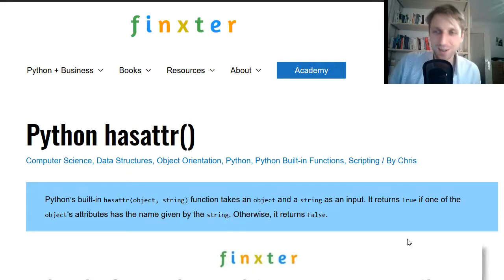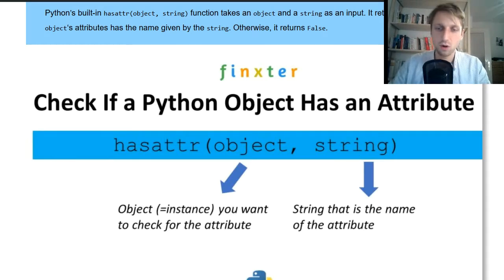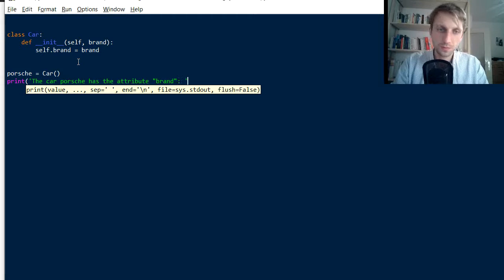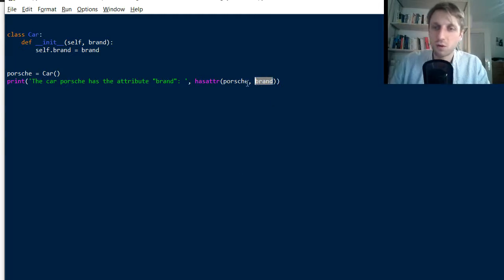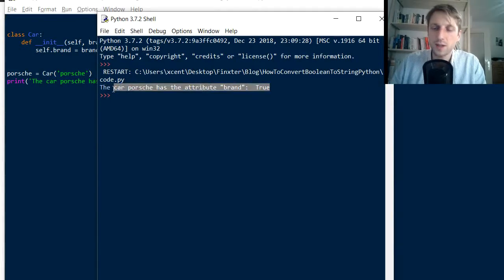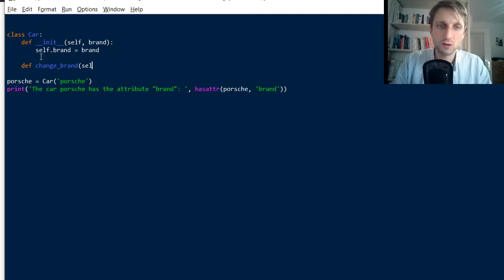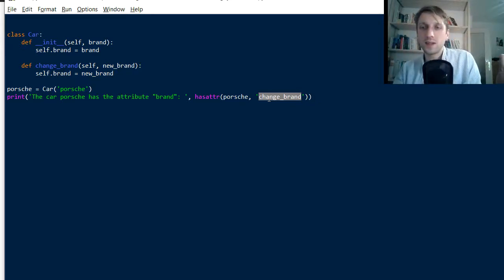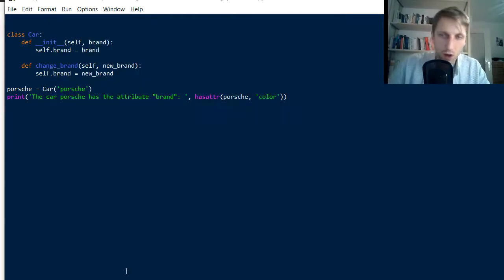Python hasattr() -- A Short and Sweet Guide With Example